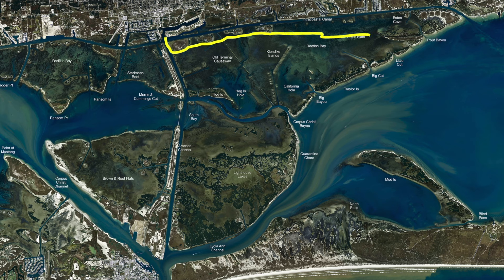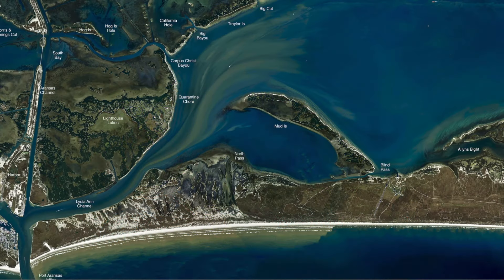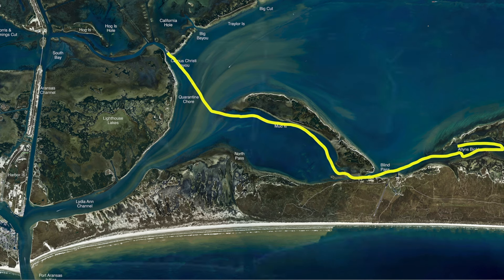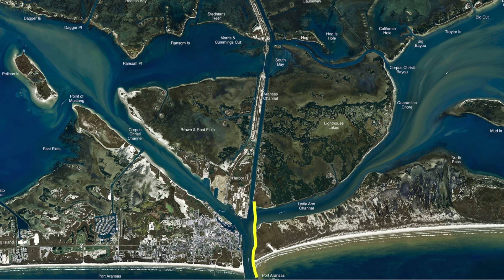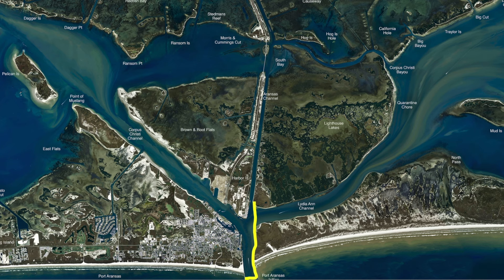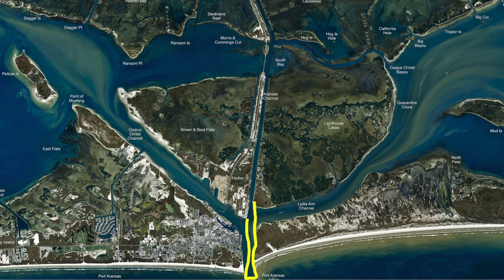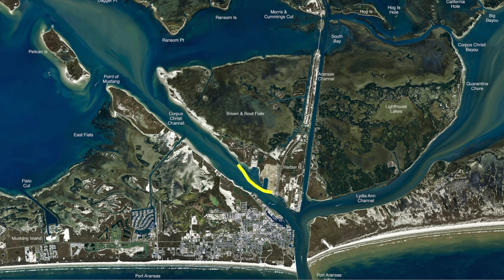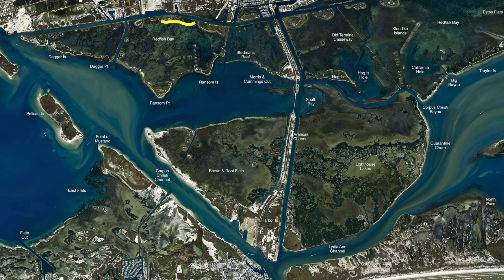Texas Fishing Tips Fishing Report 10/18/24 Aransas Pass Area With Capt. Kenny Kramer